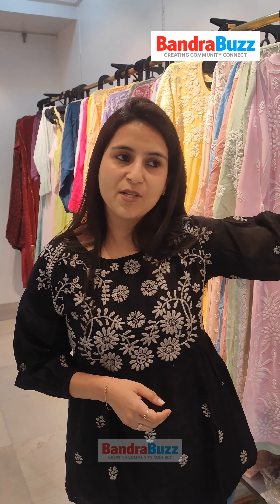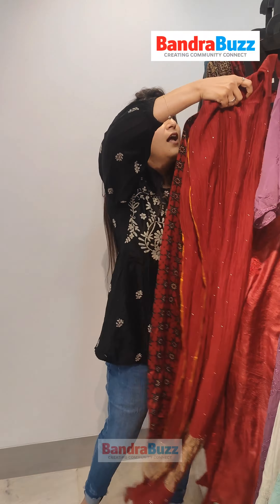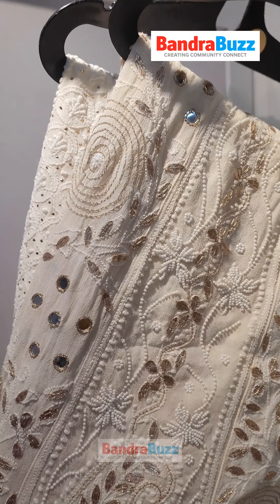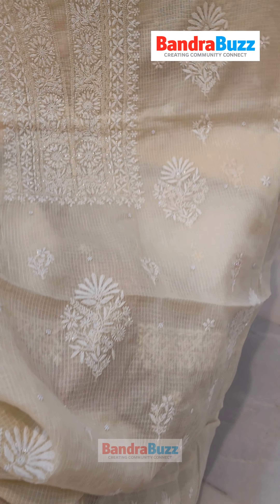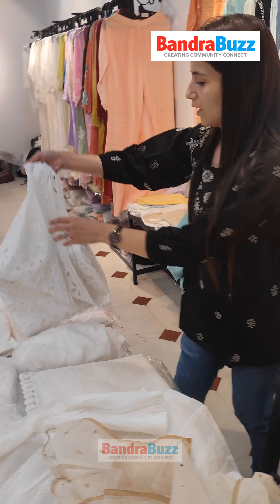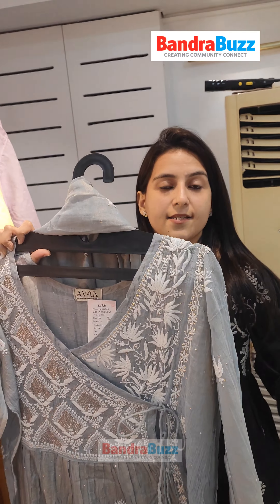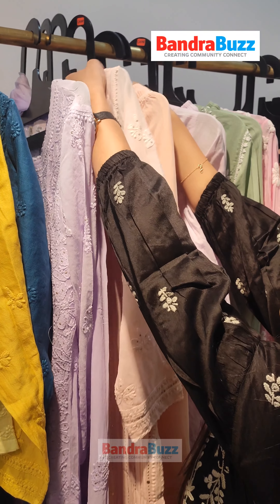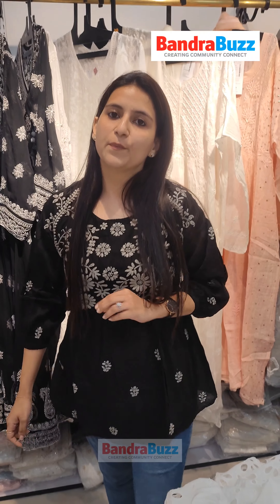Avra is showcasing their Chickankari clothing exclusive & luxurious handcrafted Lucknowi bestsellers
Drop by Cache Gallery today and tomorrow, where @theavrastore, a 10-year-old brand, is showcasing their Chickankari Clothing - The Rakhi Edit exclusive and luxurious handcrafted Lucknowi best sellers from western wear to kurtas, dress material, sarees, dupattas, palazzos, and more at Cache The Arts And Crafts Gallery, Bandra, on 10th & 11th August.

🗓️ 10th - 11th August
📍Cache The Arts And Crafts Gallery, Waterfield Road, Bandra West, Mumbai 400050